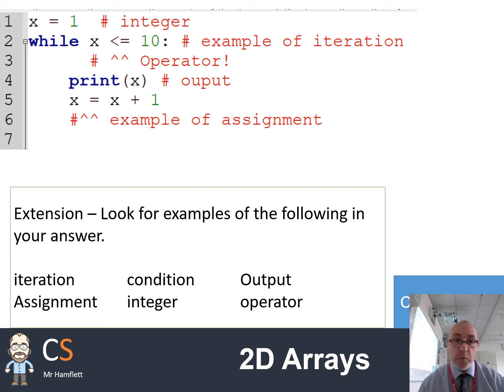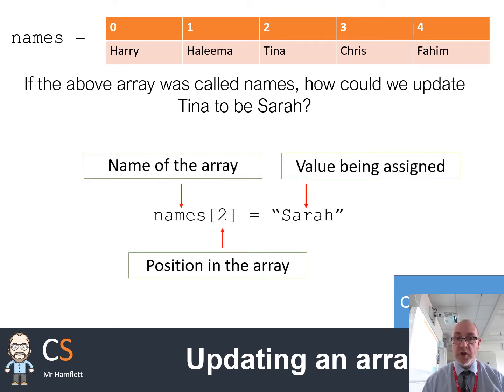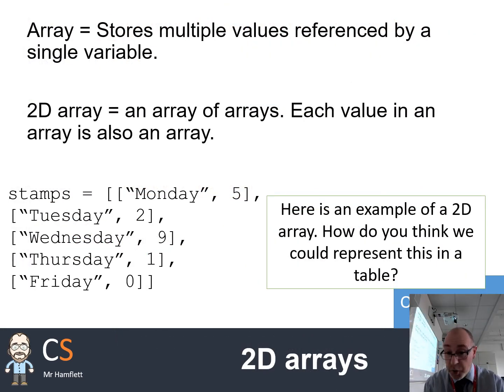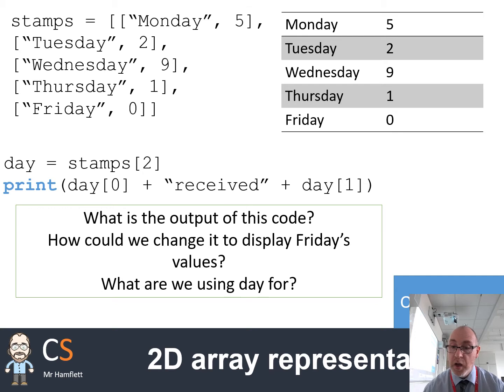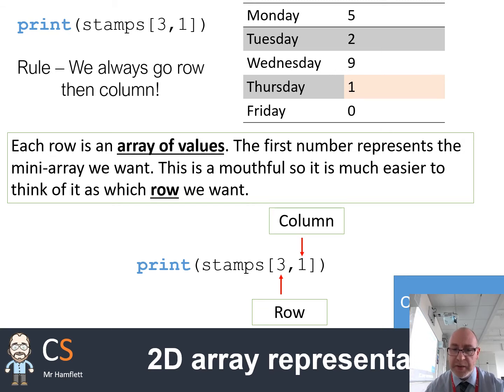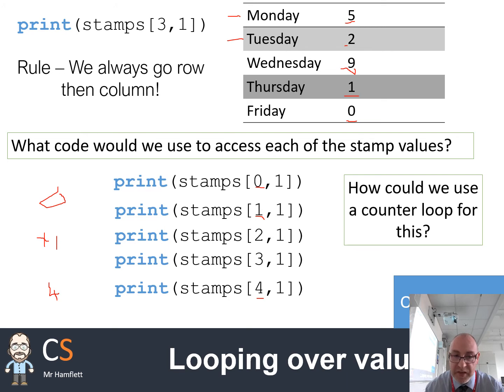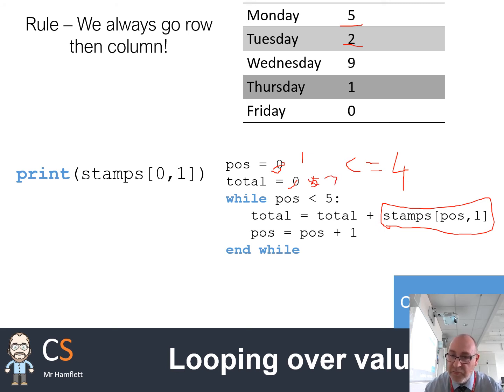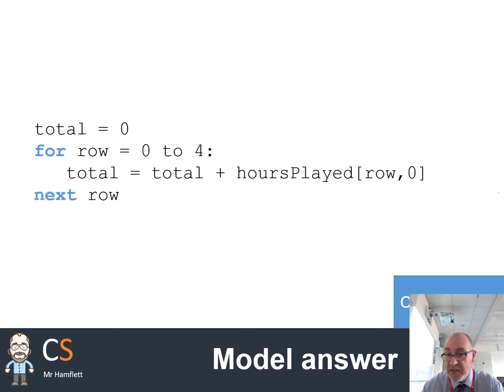OCR GCSE 2D array recap and revision